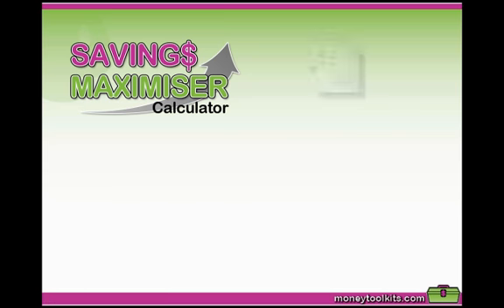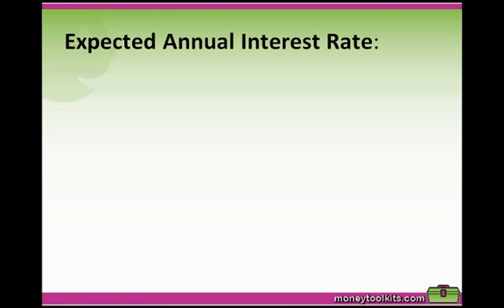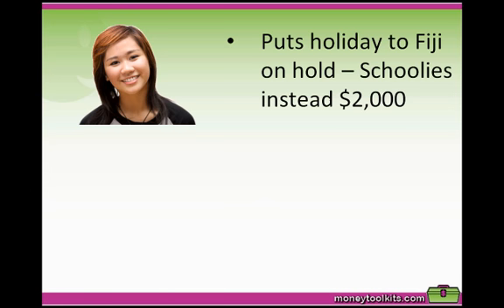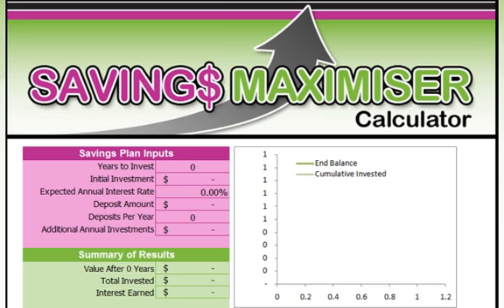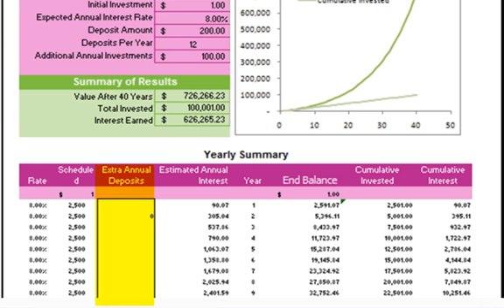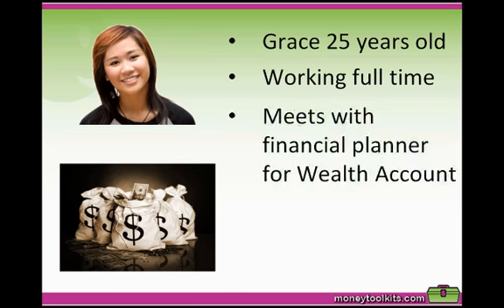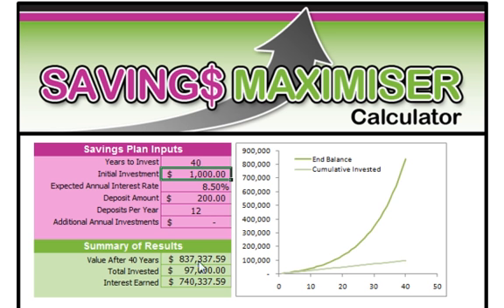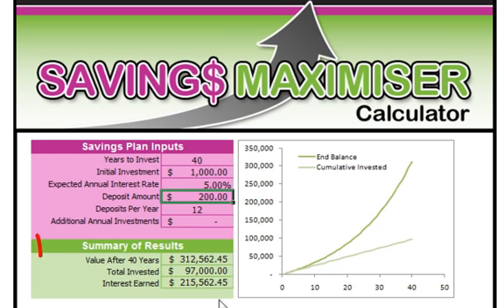Savings Maximiser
- Work out how to maximise your savings using our Savings Maximiser